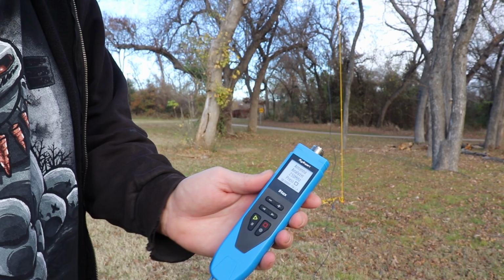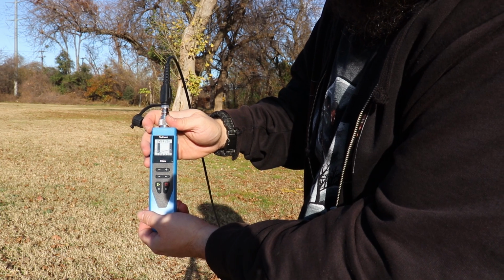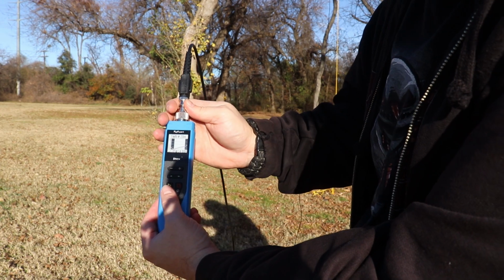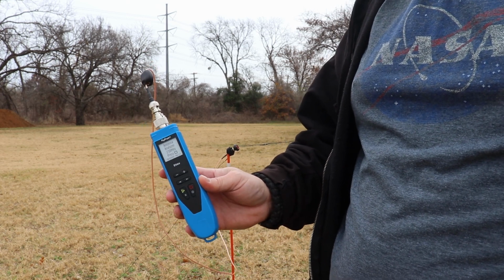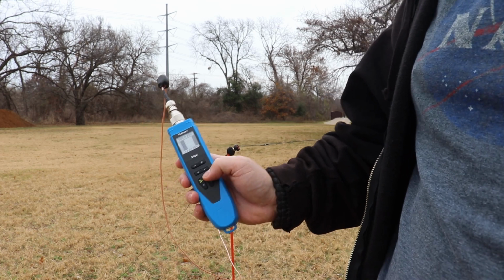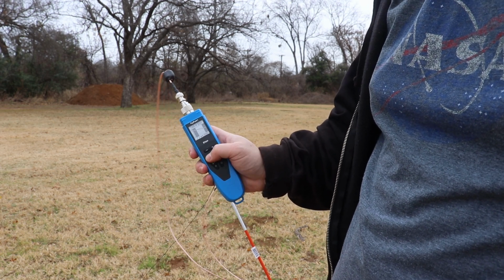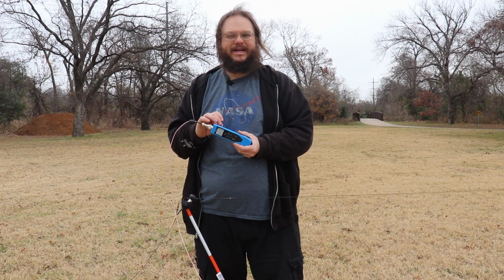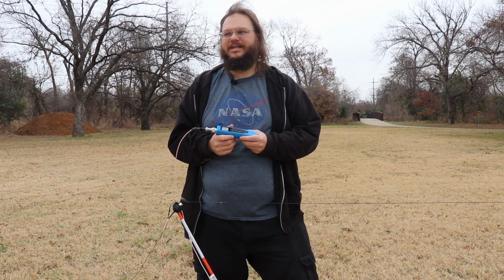I use Rig Expert Stick 230 to Tune up a couple of Antennas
Today I am using the Rig Expert Stick 230 to Tune up a Dipole 20M that I built.  Then I use the Rig Expert to look at a random wire.  Finally, i give me final thoughts on the Stick 230.

Radio G-90
9Ah Bioenno
Solar Panels

Intro - 0:00
Setup - 0:31
Tuning Dipole - 1:08
Analyzing Random Wire - 3:48
Thoughts Stick 230 - 7:02
Credits - 8:57